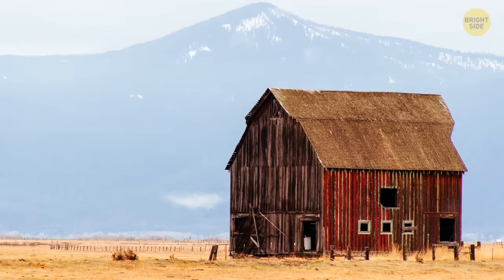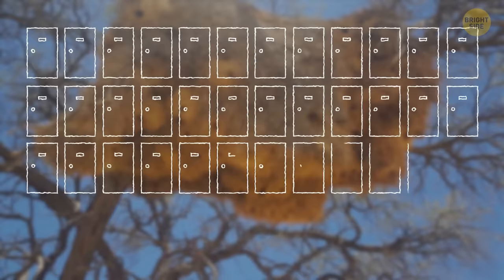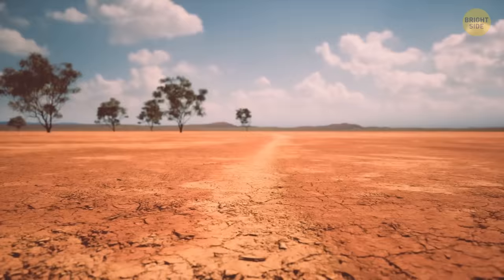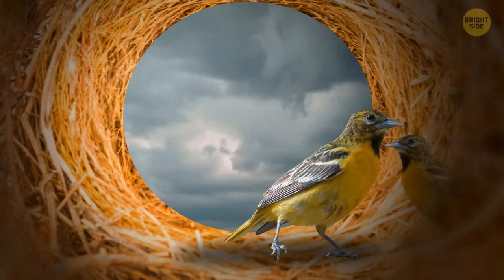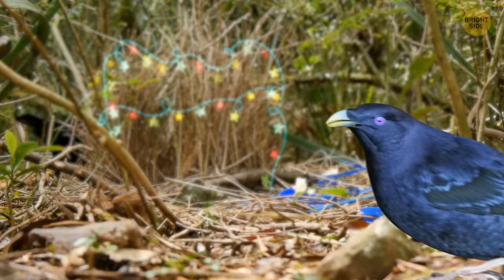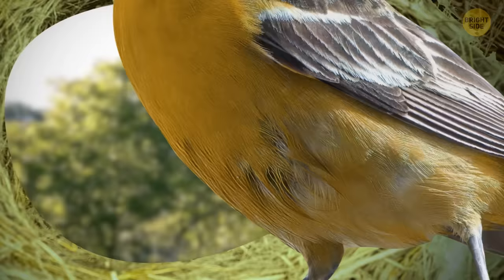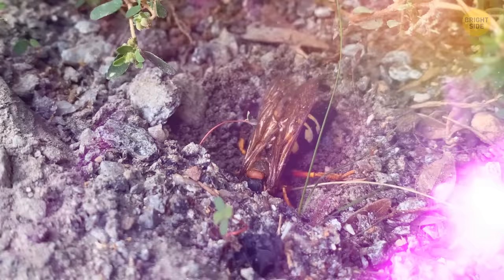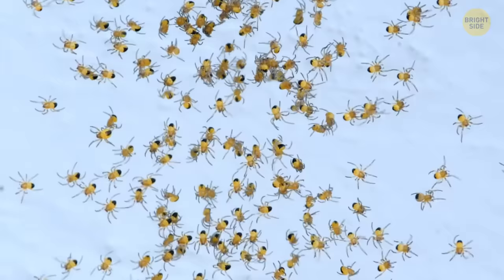Monstrous Nests That Engulf Everything in Their Path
When it comes to the largest and quirkiest nests out there, birds take the crown, with the Montezuma Oropendola crafting nests that resemble hanging gourds, complete with a fancy pouch for a stylish entrance. Moving on to the insect realm, we've got the termites, architects of colossal mounds that can reach skyscraper heights, hosting entire termite cities. Don't forget beavers—nature's engineers—creating intricate lodges and dams that serve as both homes and water management systems. It's a wild world of nest innovation, proving that when it comes to homes, animals and insects are architectural marvels! 🏡🐦🐜